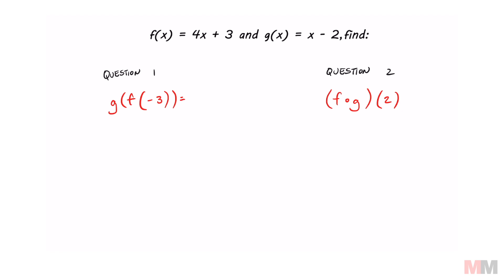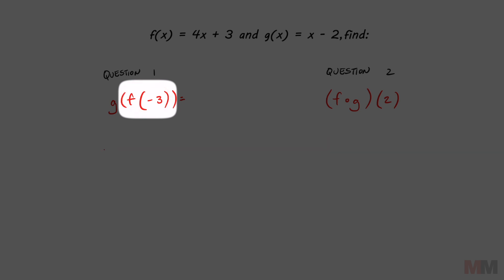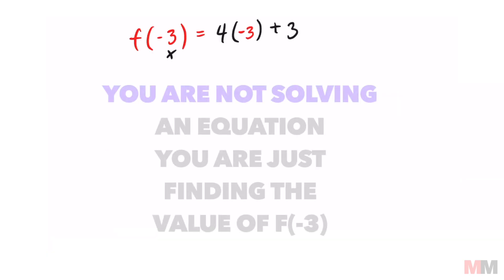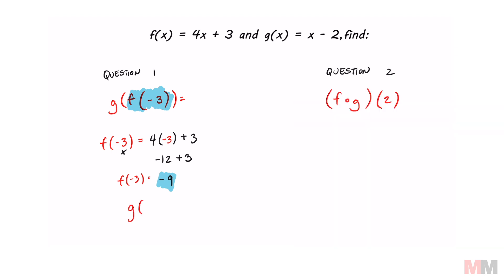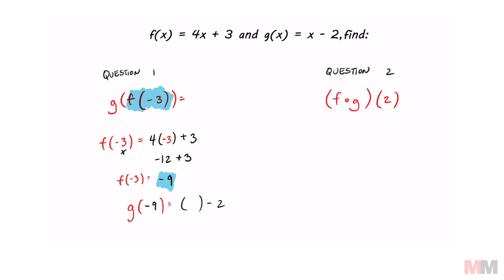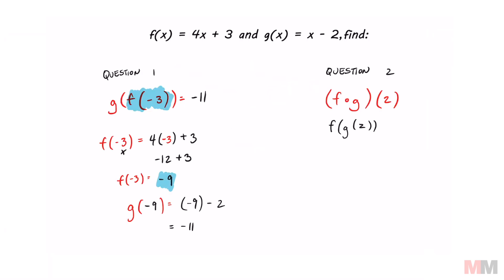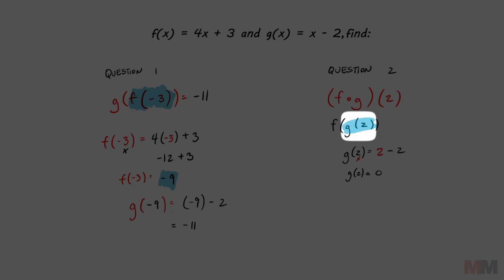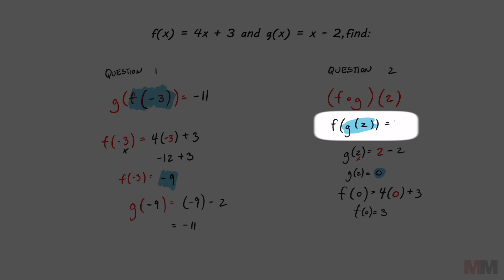Composition of Functions Basic Problems Explanation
Basic explanation of composite functions.  I provided two examples.  Composite functions are when the output of one function is used as the input of another.

0:00 Example 1
1:44 Example 2